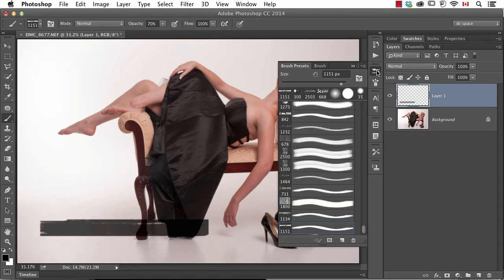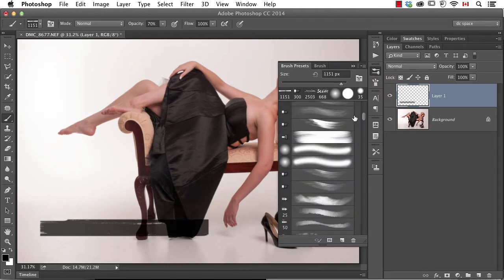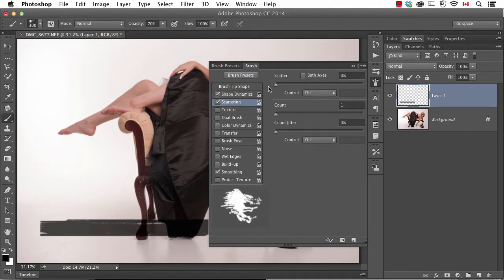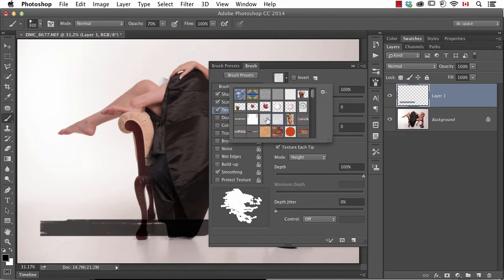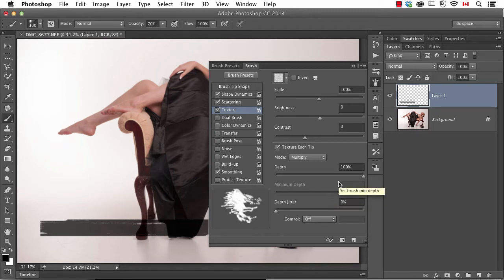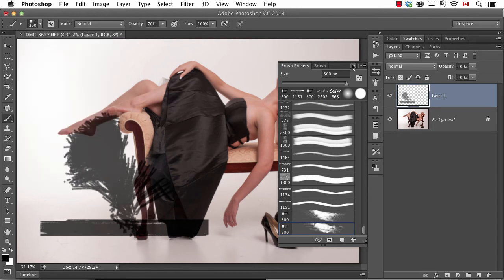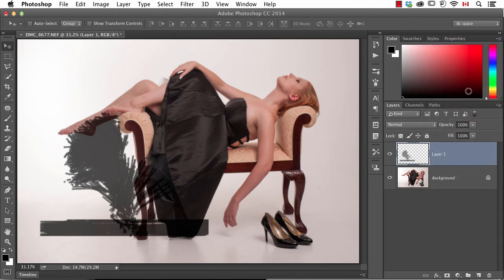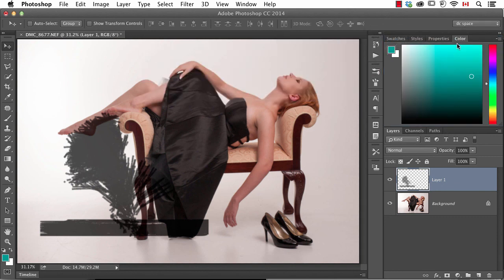Brush changes in Photoshop CC 2014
Here are some of the changes to working with brushes in Photoshop CC 2014